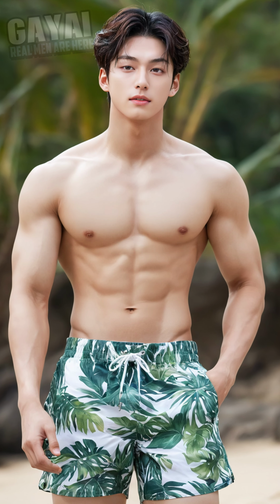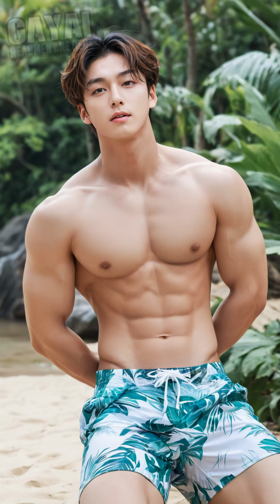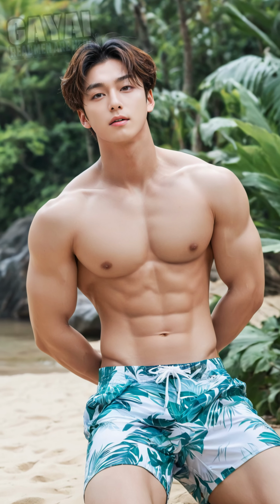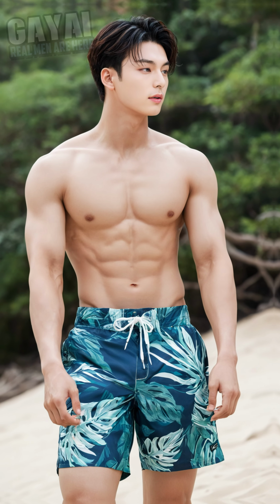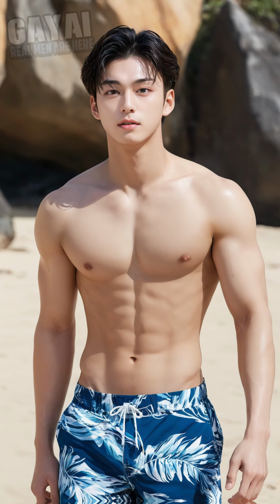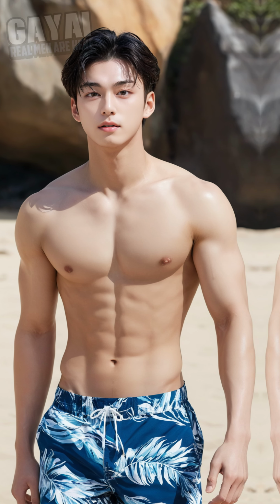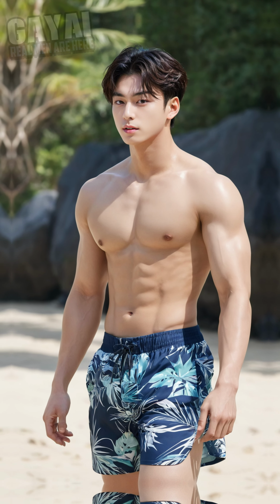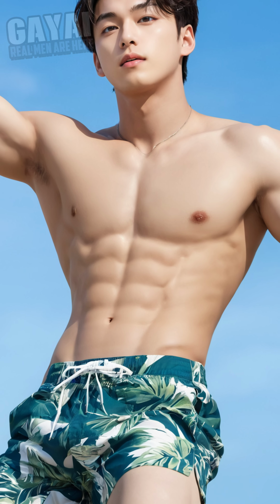Hawaiian Board Shorts: A fake photo book created by AI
Are you interested in this video?
I'm an AI creator focusing on male attractiveness.